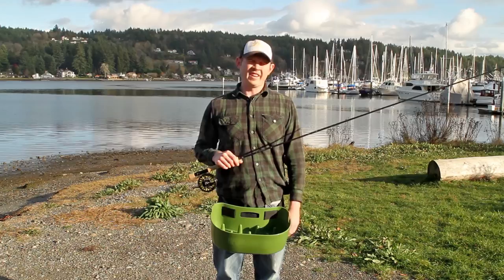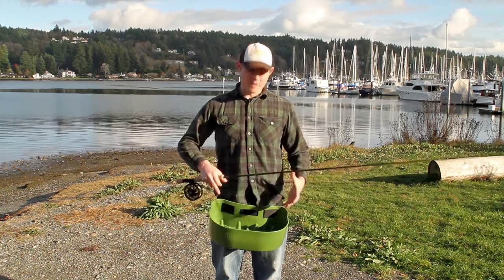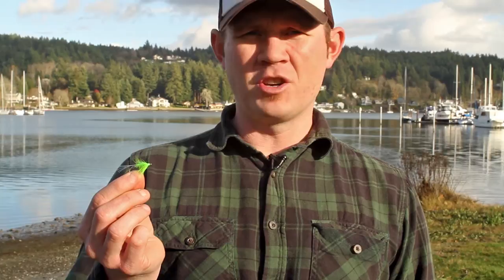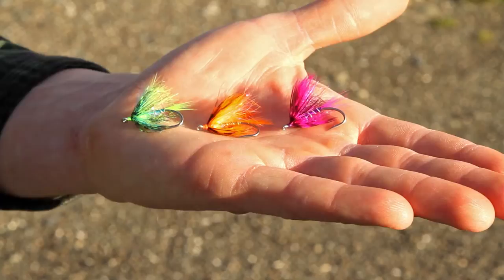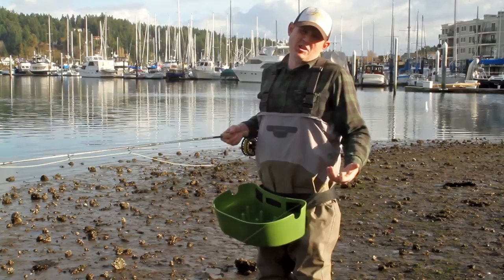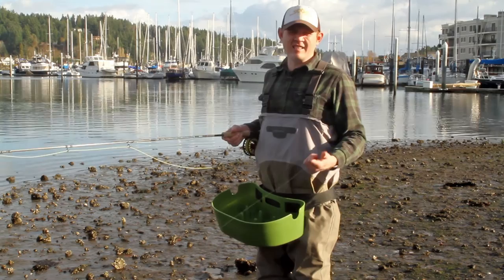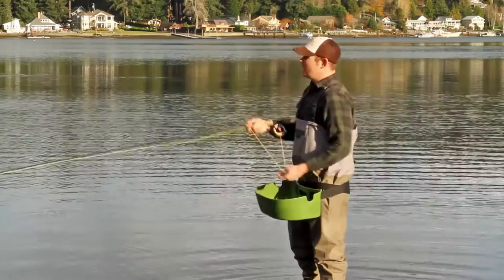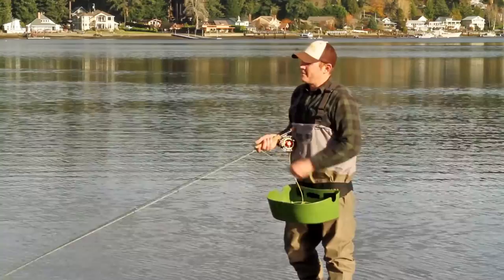James' Chum Fishing Seminar from Gig Harbor Fly Shop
Chum season is here! Get the basics down with James from Gig Harbor Fly Shop as he puts on a fly fishing for chum seminar. Don't be left without the gear and knowledge you need for chum this season.